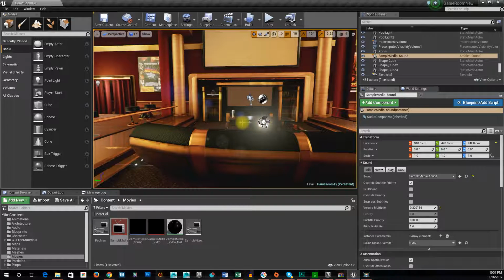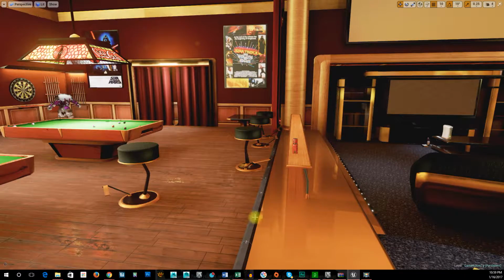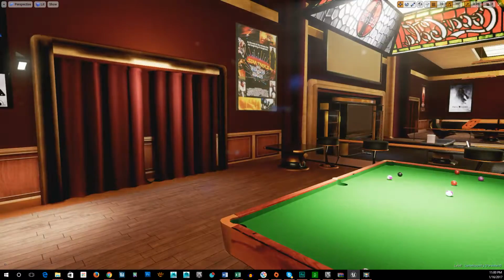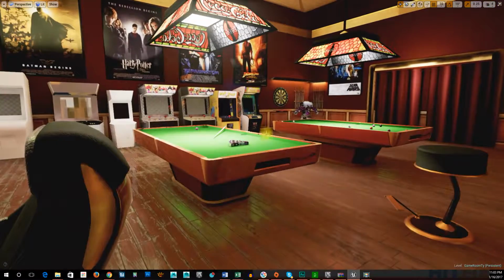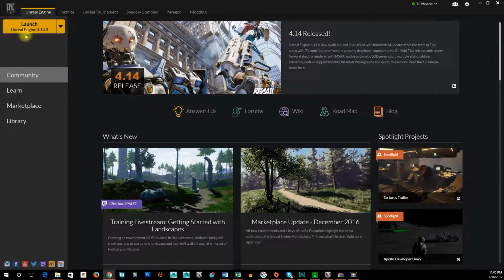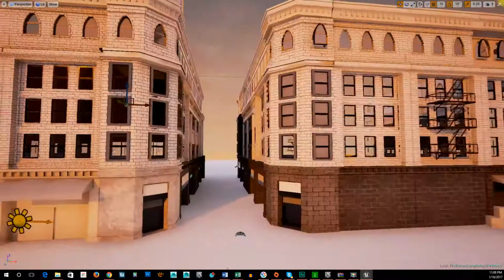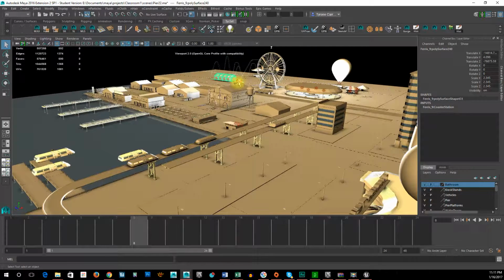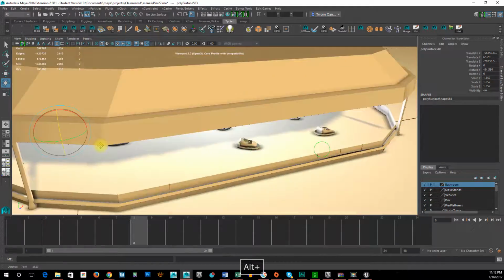GameCreation Message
Week 2 Message